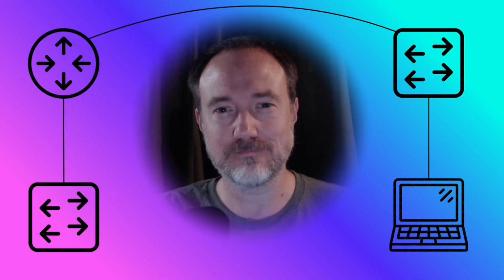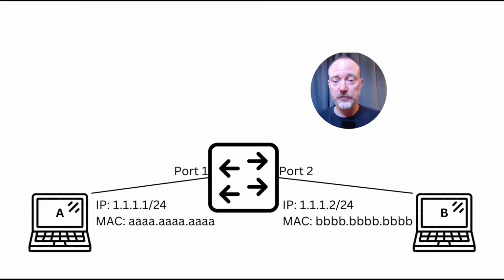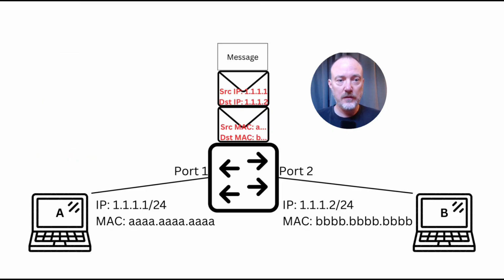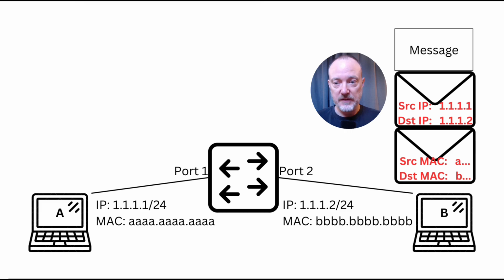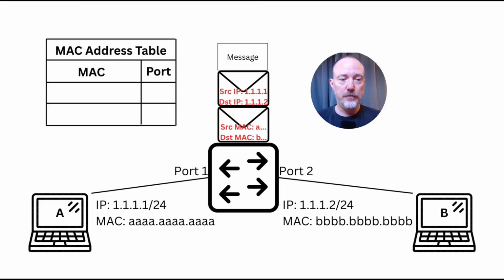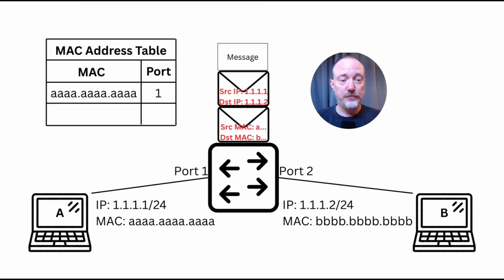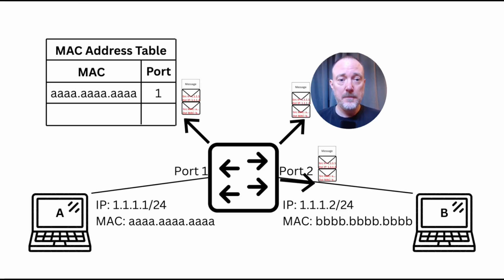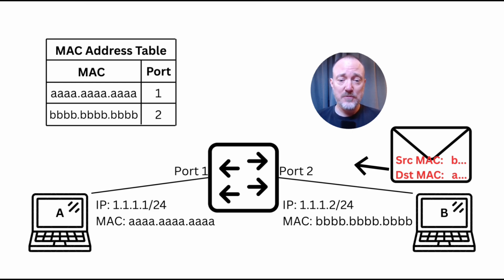PC to PC with Switch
Describes how data is sent between two devices connected to the same switch